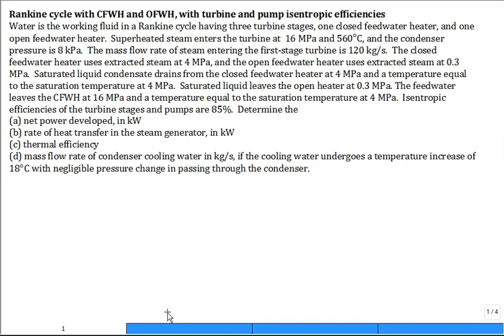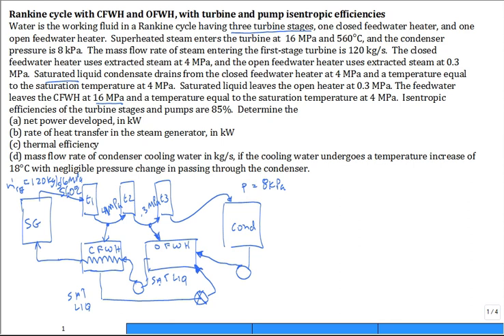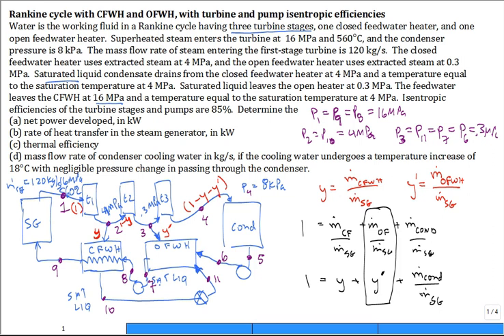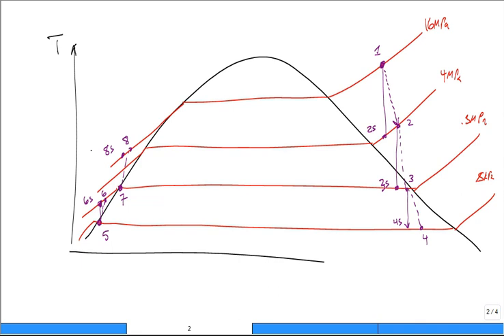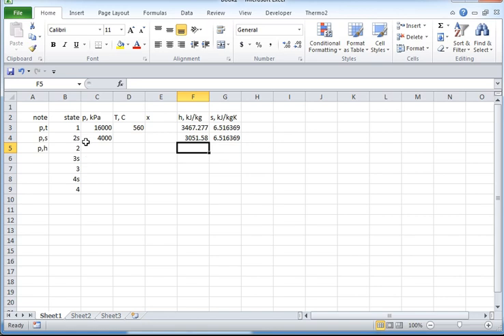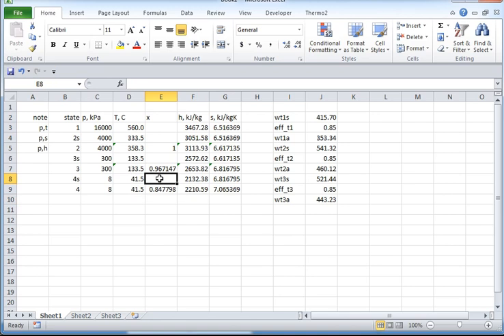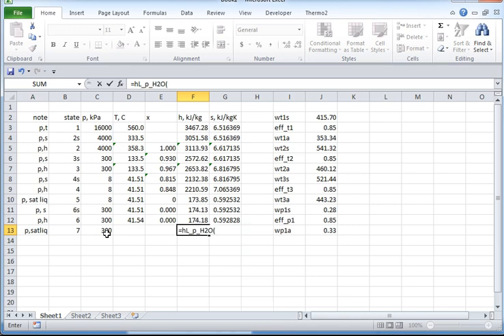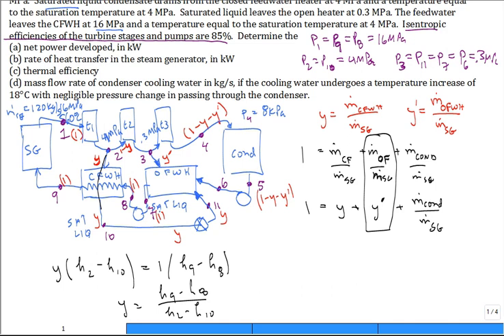Excel Vapor Power Cycle CFWH OFWH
Schematic Construction: 0:08
Determining State Pressures: 6:14
Labelling Mass Fractions and Determining Mass Flow Rates: 8:04
T-s Diagram: 13:16
Excel: 19:19
Using Thermodynamic Functions: 20:54
Finding Mass Fractions: 39:33

Setup and analyze a vapor power cycle having three turbine stages, one closed feedwater heater and one open feedwater heater. 16MPa 560C 4MPa 0.3MPa 8kPa.  Turbines and pumps have specified isentropic efficiency.  Solved using Excel.